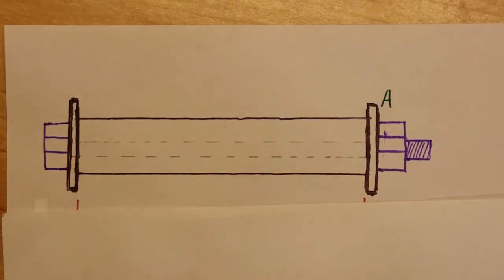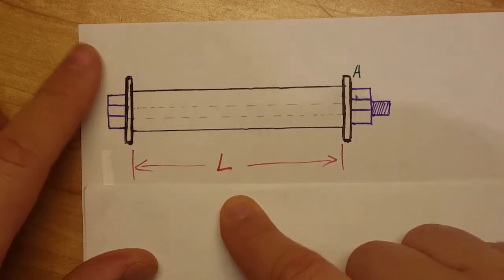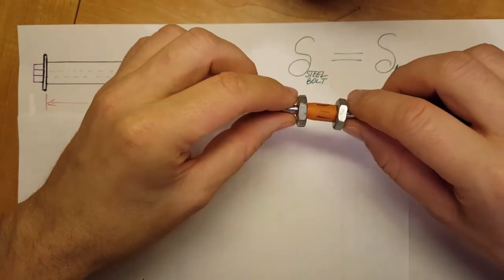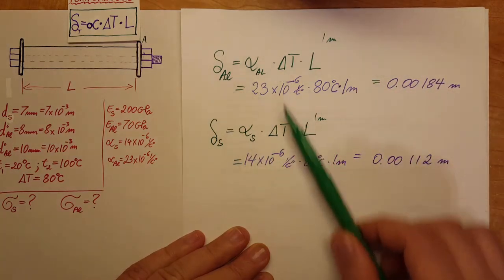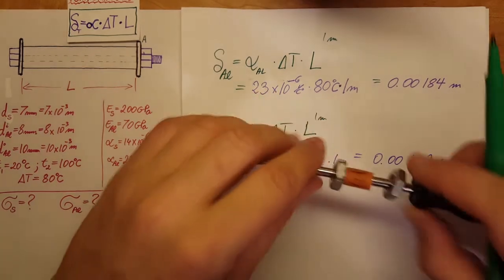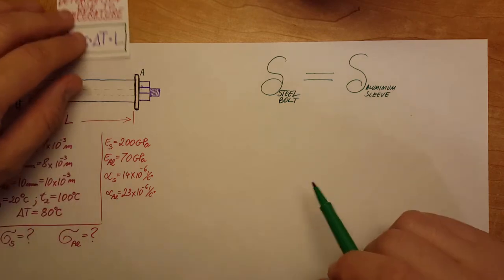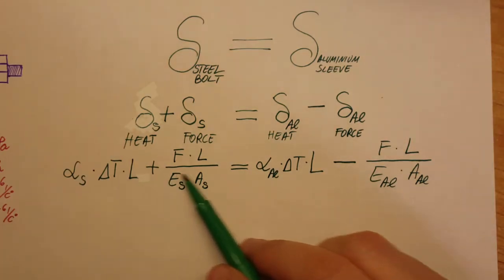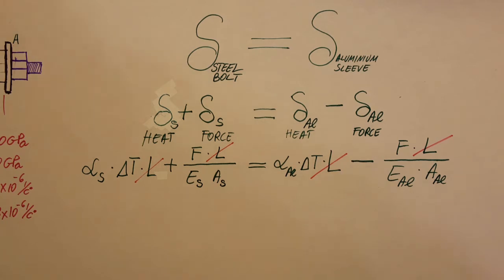The steel bolt has a diameter of 7 mm and fits through an aluminium sleeve as shown...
Strength of Materials Problem:
The steel bolt has a diameter of 7 mm and fits through an aluminium sleeve as shown. The sleeve has an inner diameter of 8mm and an outer diameter of 10mm. The nut at A is adjusted so that it just presses up against the sleeve. If the assembly is originally at a temperature of t1=20 degrees C, and then is heated to a temperature of t2=100 degrees C; determine the average normal stress in the bolt and the sleeve. E(steel) = 200GPa. E (Al) = 70 GPa. α (steel)= 14x10^-6 /˚C. α (Al) = 23x10^-6  /˚C.